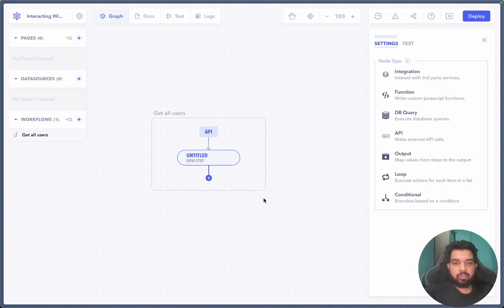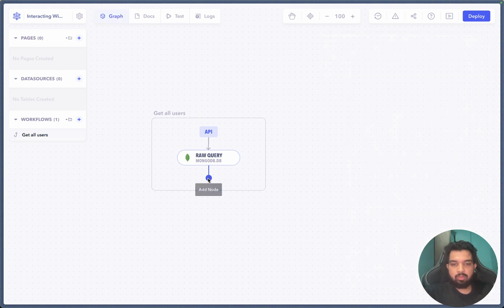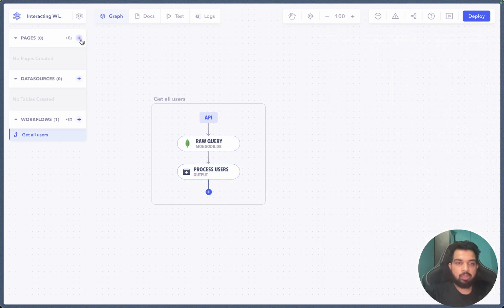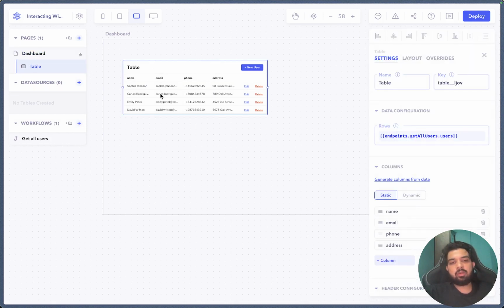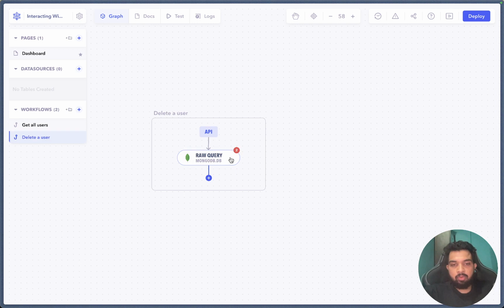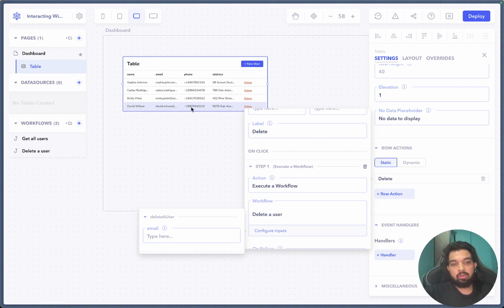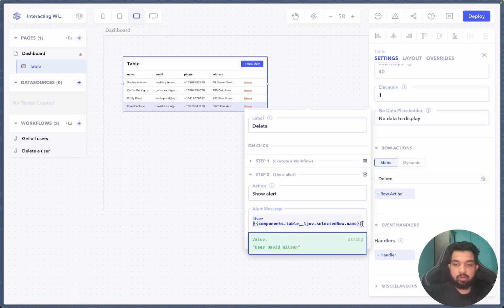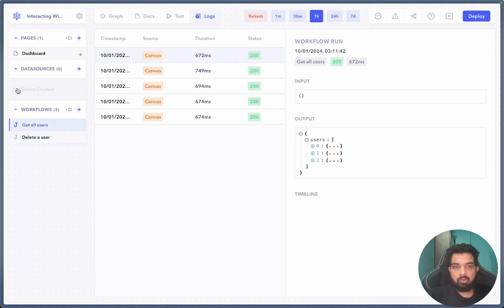How to interact with your external MongoDB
Learn how to create and configure a workflow to interact with your externally hosted MongoDB using DB Query node and execute raw queries and, how to use visualize that data using Canonic’s frontend builder.